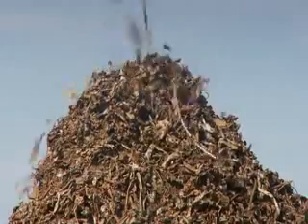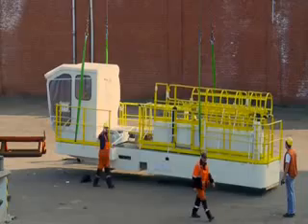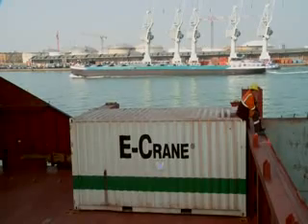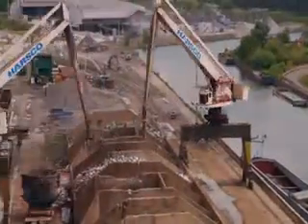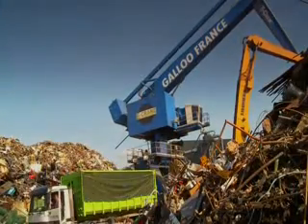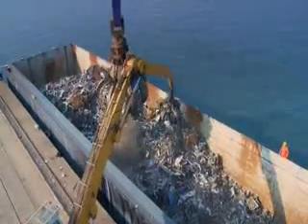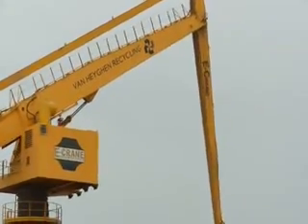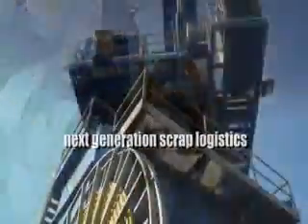E-Crane Next Generation Scrap Logistics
E-Crane has proven track record when it comes to scrap handling. This video shows the advantages of the E-Crane in every phase of the scrap lifecycle.